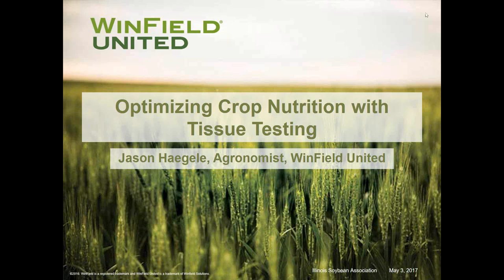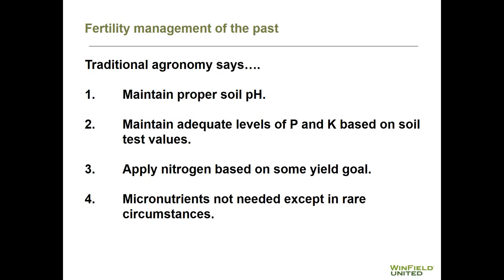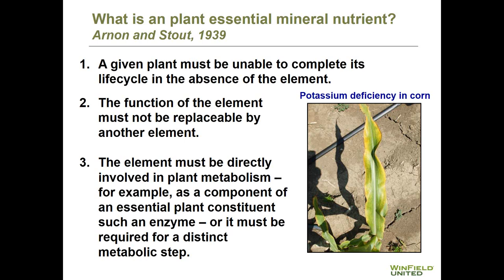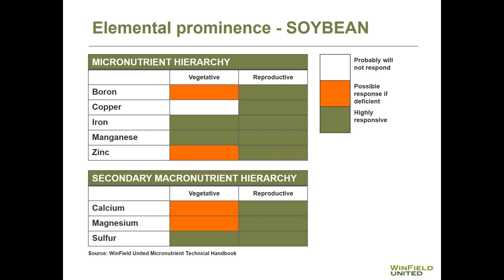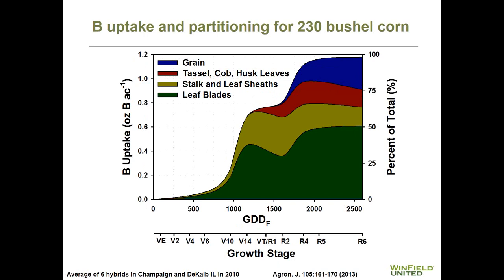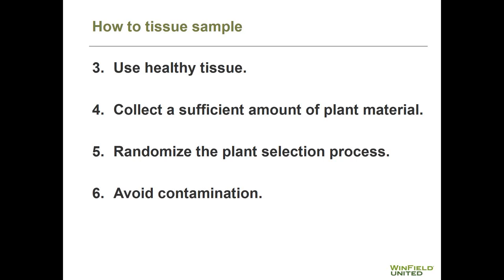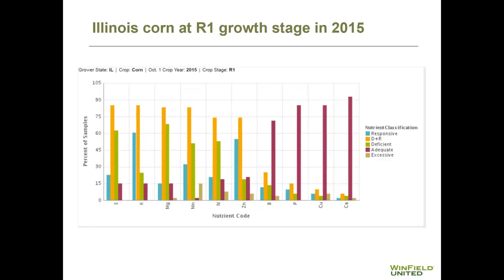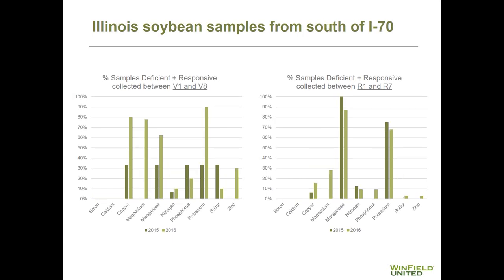Webinar: Optimizing Crop Nutrition With Tissue Testing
Jason Haegele from WinField United explains the basics of tissue testing, including nutrient uptake and interaction, sampling methods, sufficiency levels, and how to interpret results.

1 CEU in Nutrient Management Available.